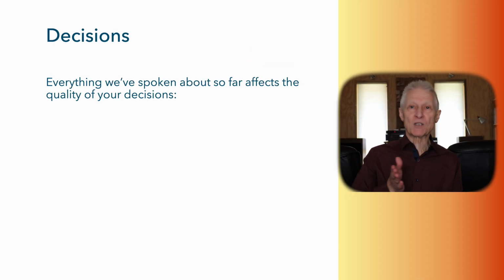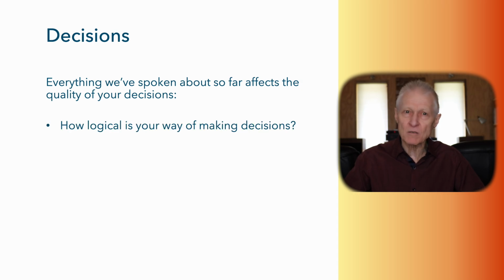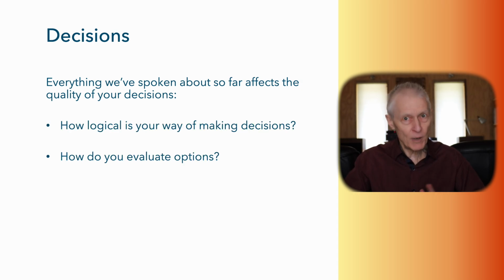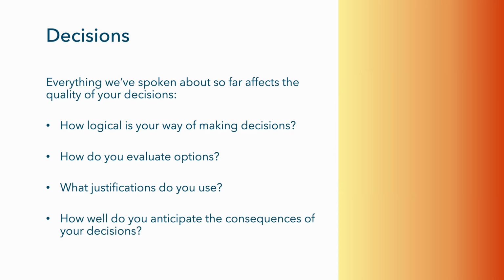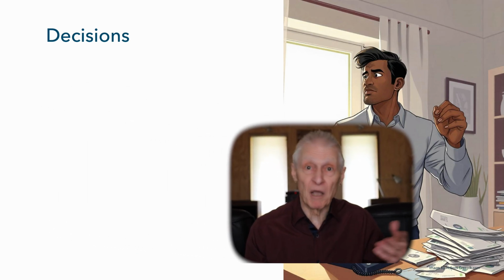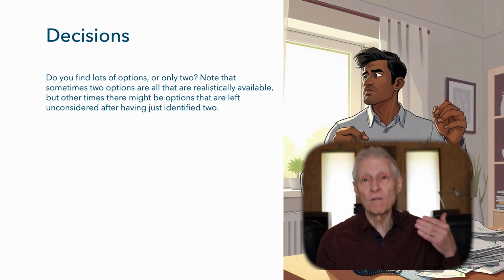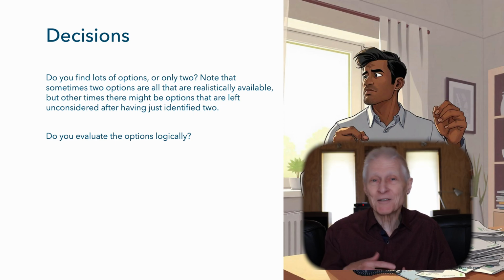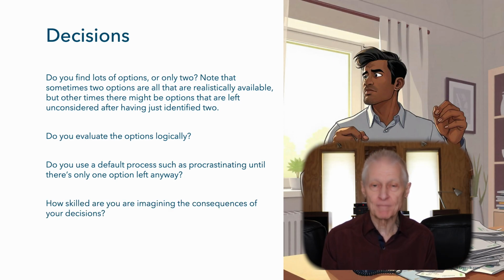What is the generative part of Generative Critical Thinking – Part 4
This is the fourth video in a 5-part series looking at the generative aspects of Generative Critical Thinking.

To get more information about the Generative Critical Thinking Foundations Course, please use this